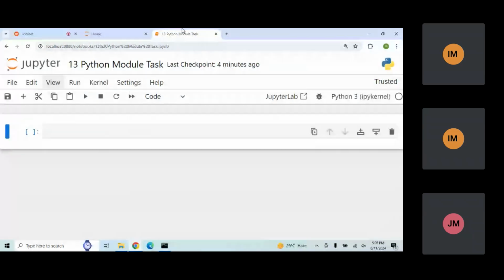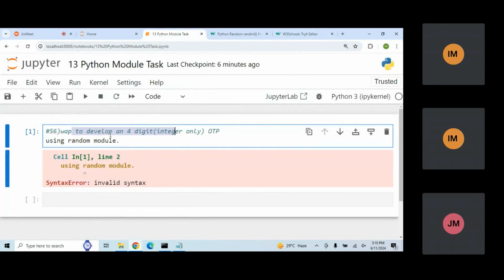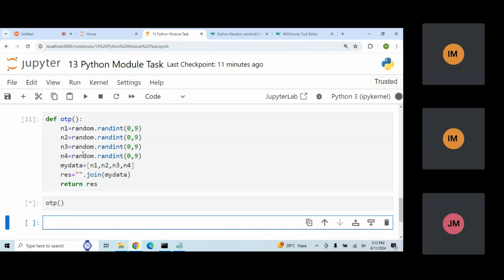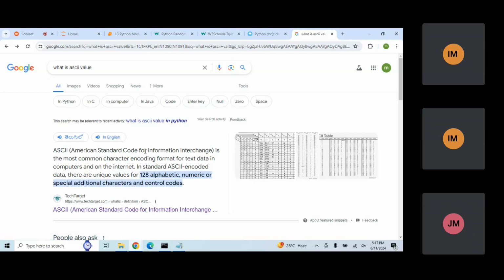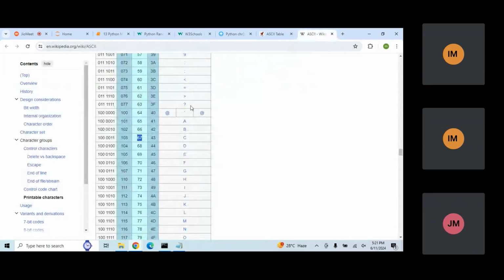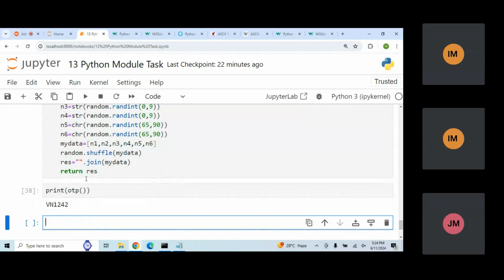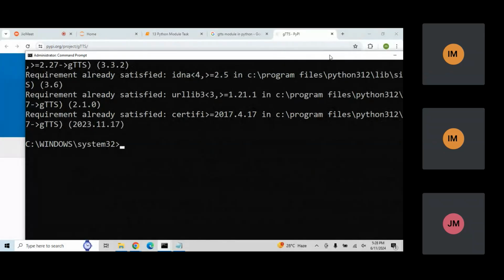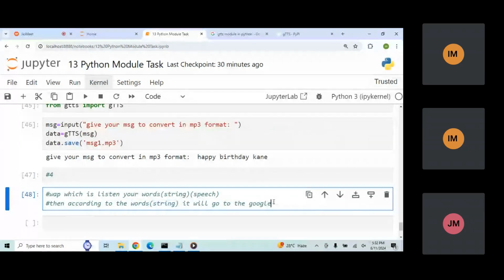#15 python module task assignment